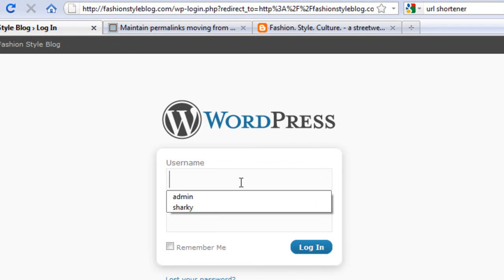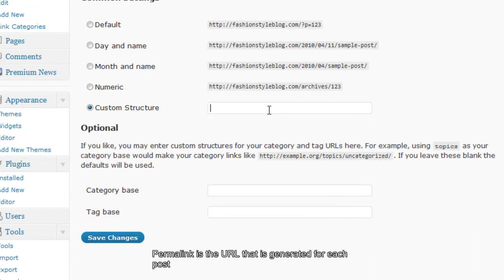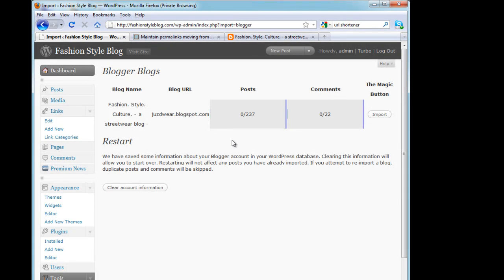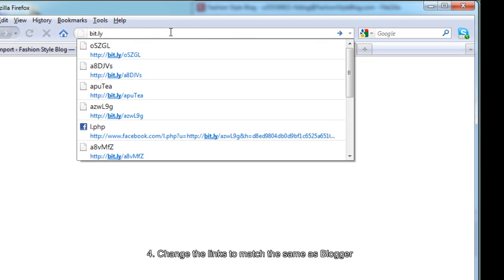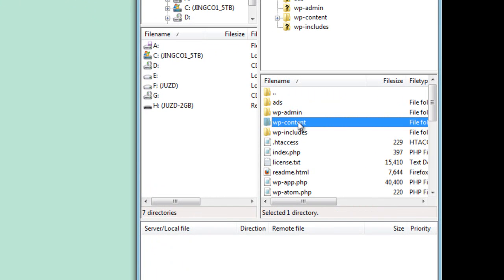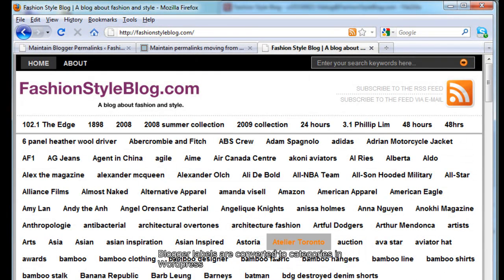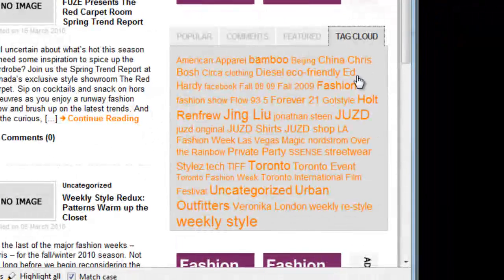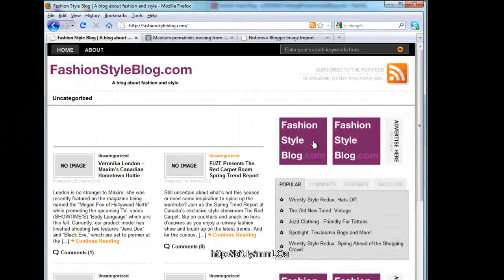how to convert Blogger Blog to Wordpress blog and keep the search engine links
Watch a simple tutorial on how to convert your Blogger/Blogspot blog to a Wordpress blog. Here are the 5 simple steps:

1. Change the title and name of blog
2. Change format of the permalinks to similar to Blogger
3. Import Blog posts from Blogger
4. Change the links to match the same as Blogger
5. Import images from blogger to Wordpress